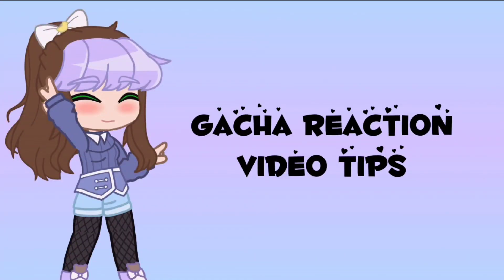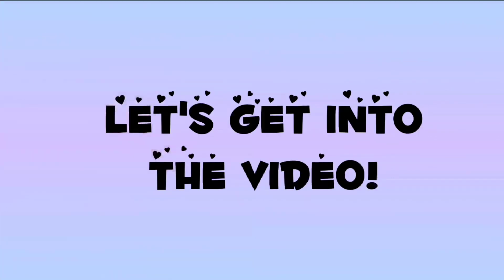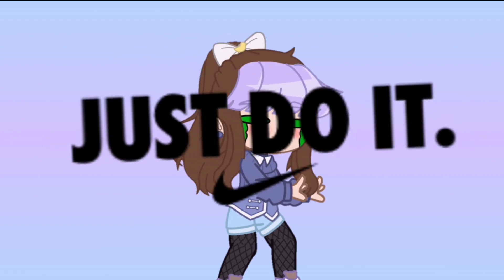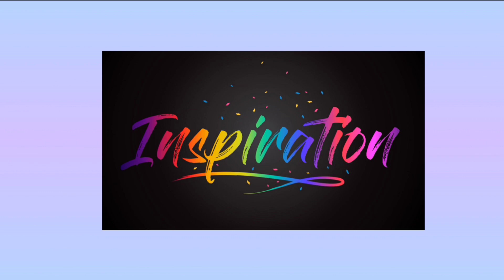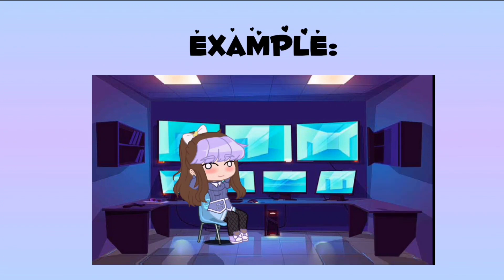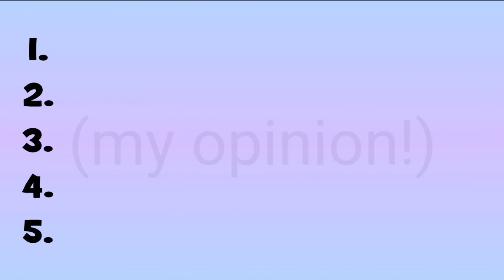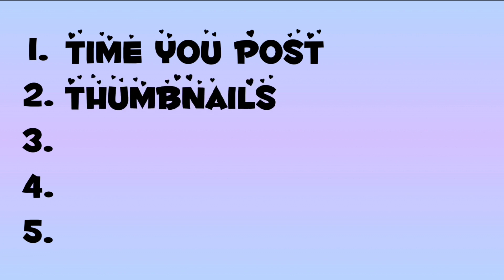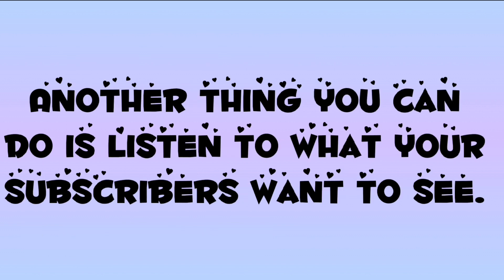Gacha Reaction Video Tips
💜 ♥︎♡ Info ♡♥︎ 💜

I hope you enjoyed and leave some suggestions in the comments what you would like to see next! Also I don't do any ships because it causes arguments. All my videos will not have any ships.

I do not claim any of the videos shown in this video or the characters used in this video. If the creator of the videos is uncomfortable with me showing them please message me and it will be taken down immediately.

💜 ♥︎♡ Socials ♡♥︎ 💜

💙 ♥︎♡ Credits ♡♥︎ 💙

- Google for the cringe pics
- my ocs

💜 ♥︎♡ Q&A ♡♥︎ 💜

↳ Q :: What editing apps do I use?

         A :: Kinemaster, ibis paint, and sometimes capcut

↳ Q :: What is your favorite color?

         A :: Blue and Purple